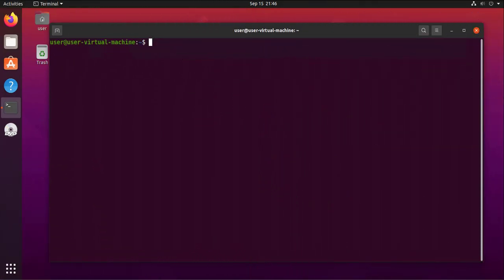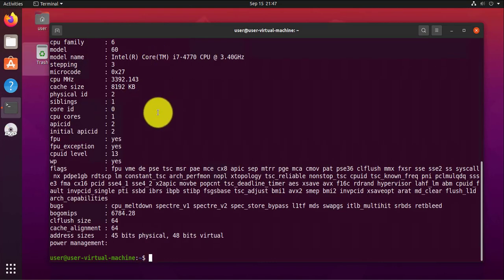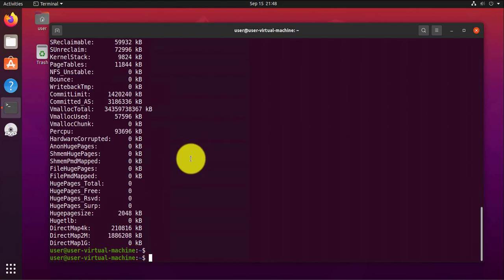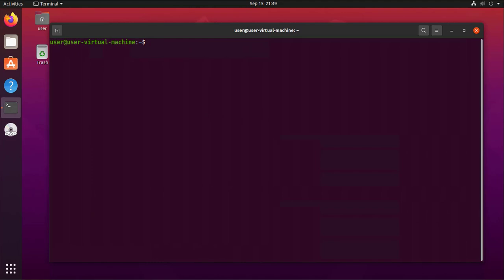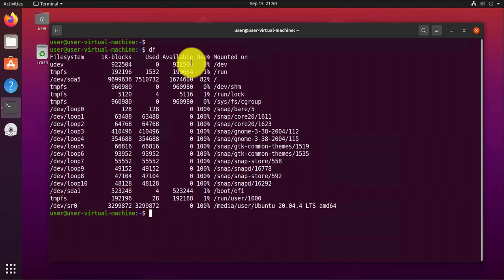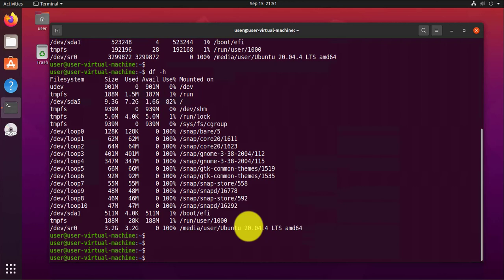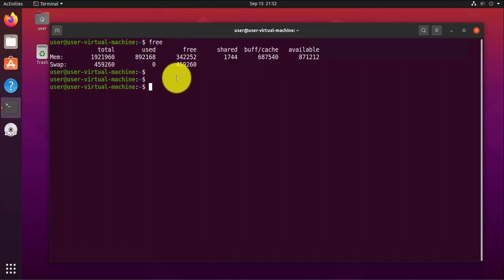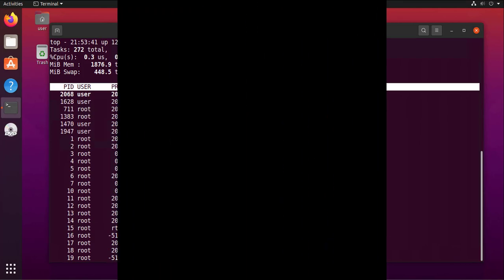16 System Information Commands in Linux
16 useful system information commands in Linux